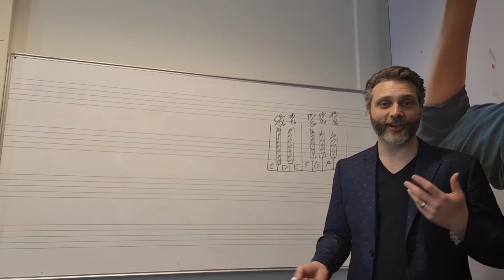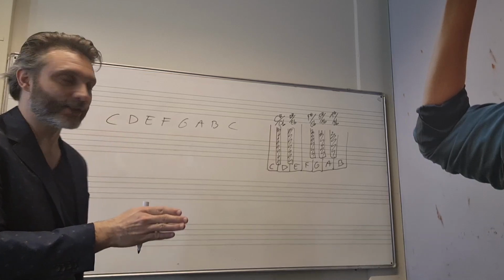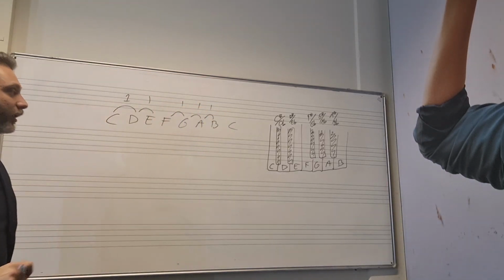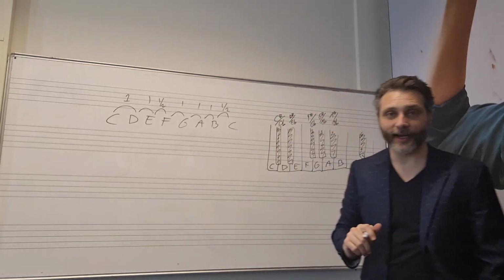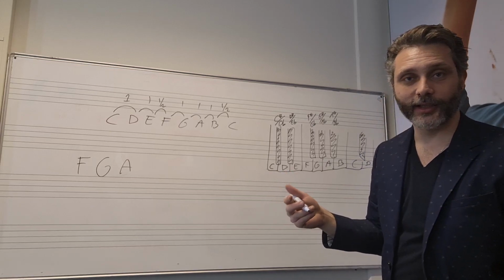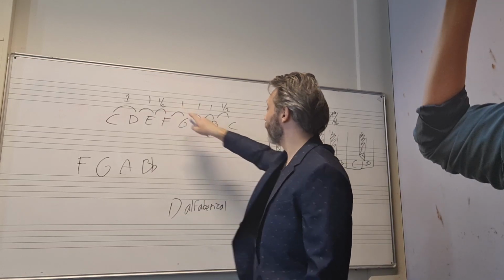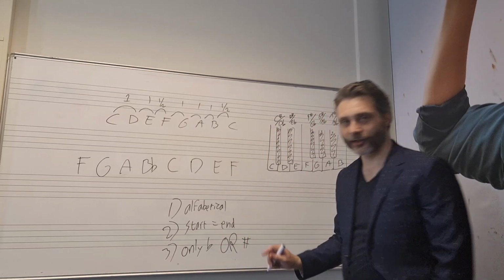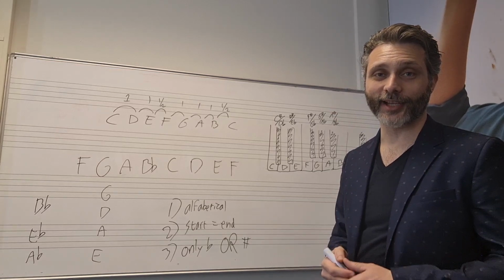How The Major Scale Works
At the end of this video, you'll know what the major scale is, how the major scale works and how to "build" or "calculate" the major scale for yourself, in all possible keys.